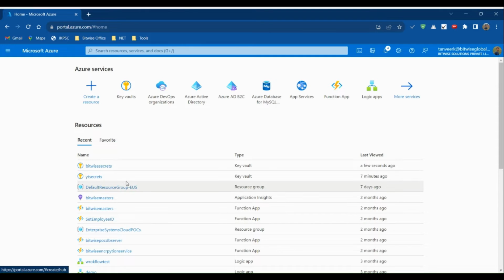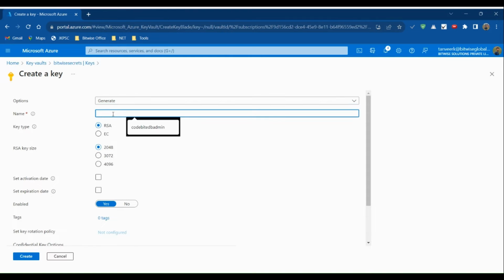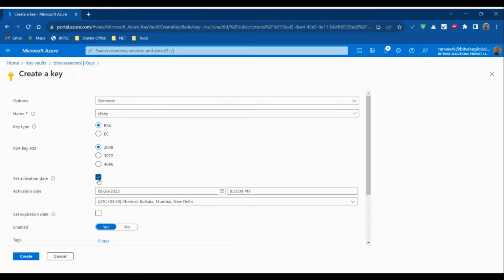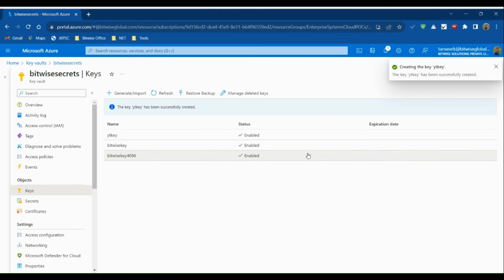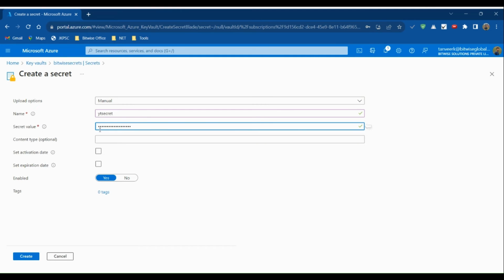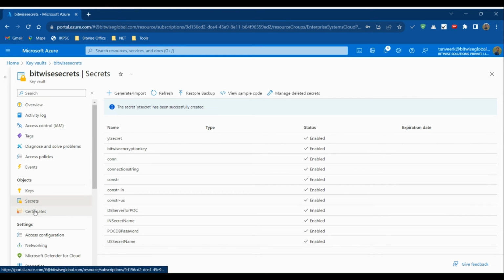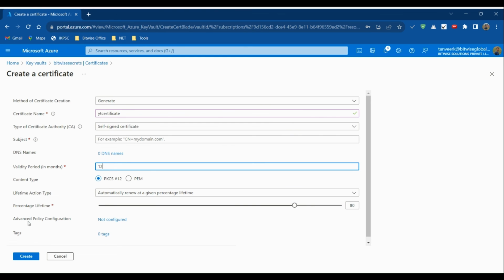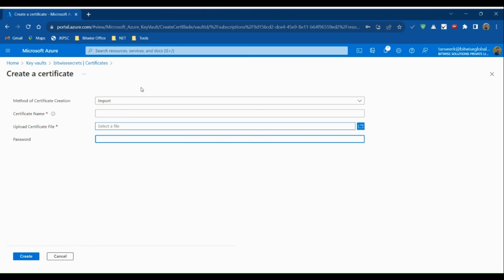2. How To Import And Generate Keys In Azure Key Vault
Welcome to our comprehensive Azure Key Vault tutorial! In this video, we'll guide you through the process of effectively managing sensitive information by importing and generating keys, secrets, and certificates using Azure Key Vault.

Note: This tutorial focuses specifically on importing and generating keys, secrets, and certificates in Azure Key Vault.
Here's what you'll learn in this tutorial:

Introduction to Azure Key Vault: Understand the significance of Azure Key Vault in securely storing and managing cryptographic keys, secrets, and certificates. Learn how it enhances data protection and simplifies key management.

Accessing Azure Portal: Get started by logging into the Azure portal and navigating to the Azure Key Vault section. We'll show you how to create a new Key Vault instance and configure its settings.

Importing and Generating Keys: Learn how to import existing cryptographic keys into Azure Key Vault or generate new ones. We'll walk you through the step-by-step process of creating cryptographic keys with various algorithms and key sizes.

Managing Secrets: Explore the capabilities of Azure Key Vault in managing secrets. Learn how to securely store and retrieve sensitive information such as connection strings, API keys, and passwords.

Working with Certificates: Dive into certificate management with Azure Key Vault. We'll guide you through the process of uploading, importing, and generating certificates for use in your applications.

Access Control and Permissions: Understand the importance of access control in Azure Key Vault. Learn how to configure permissions for different users and applications to ensure proper data protection.